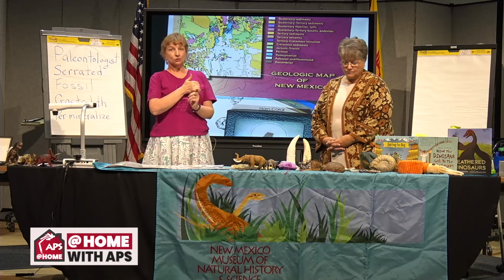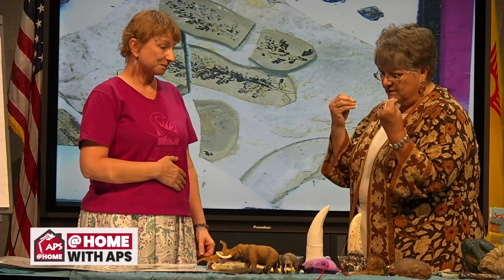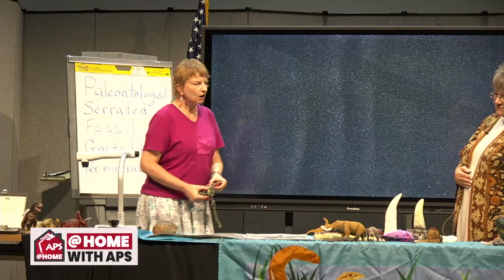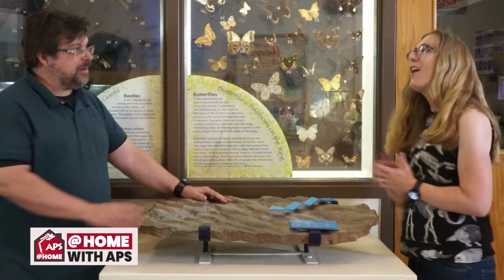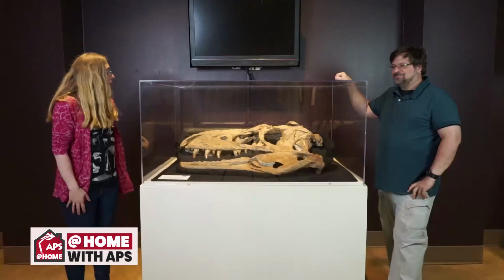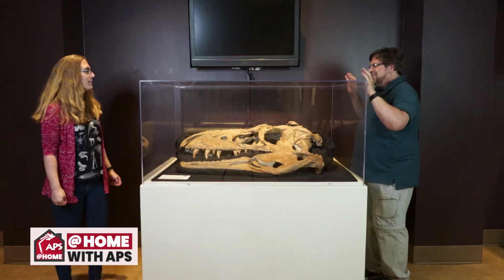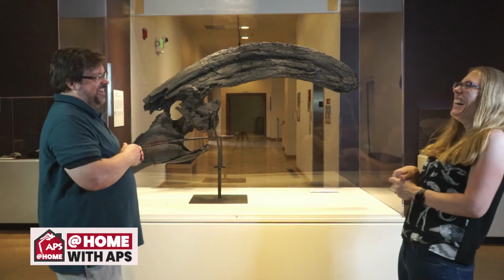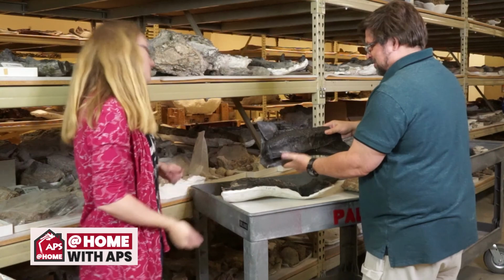Friday, July 10, 2020 - Fun Friday - Hour 4